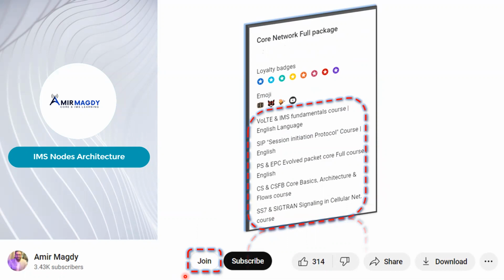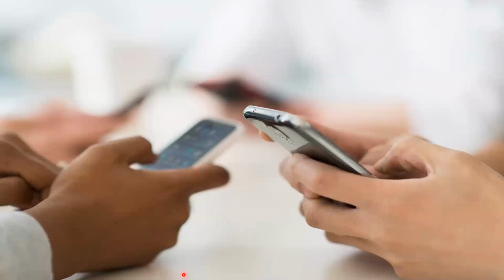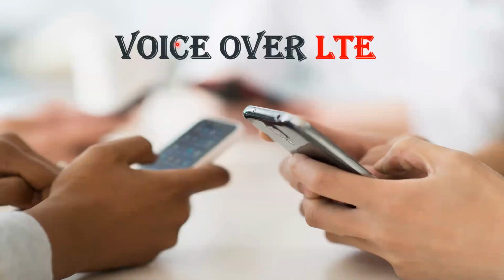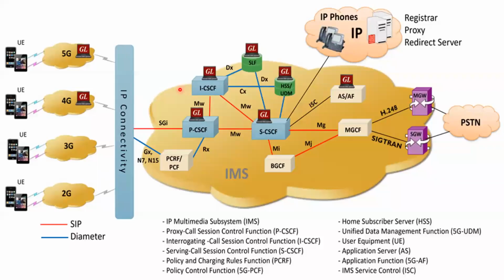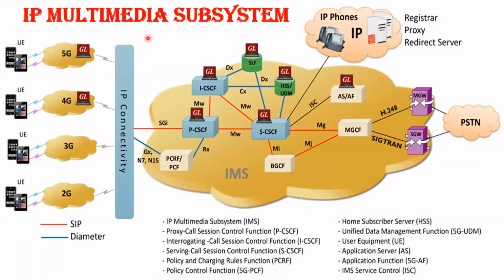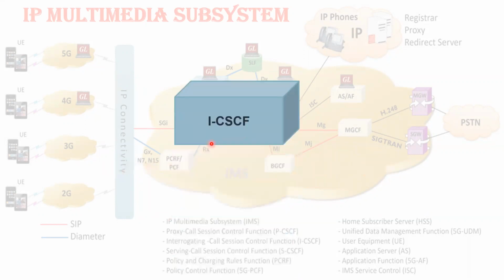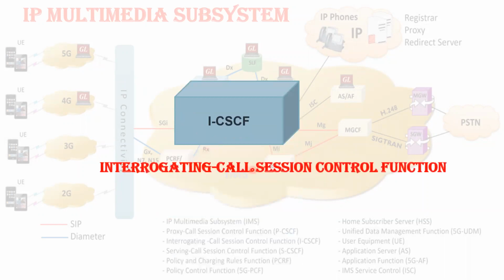IMS VoLTE Nodes Architecture in 3 Minutes: Quick Overview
Get a quick overview of IMS VoLTE Nodes Architecture in just 3 minutes! Learn about key components and functions in this technical crash course.

I'm also excited to announce the launch of my channel membership program! By joining, you'll have full access to all of my courses on VoLTE & IMS, SIP, EPC, CS Core, PS Core, and Wireshark tracing tool. These courses are designed to help you master the telecom industry and grow your skills. As a member, you'll also get exclusive access to live streams, Q&A sessions, and behind-the-scenes content. Don't miss out on this opportunity to take your telecom knowledge to the next level!

Courses are in English language